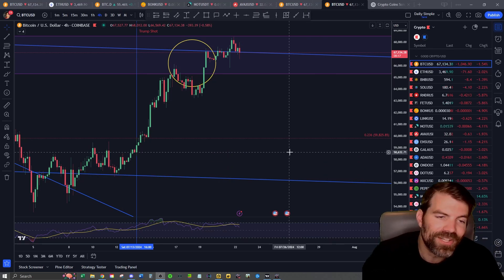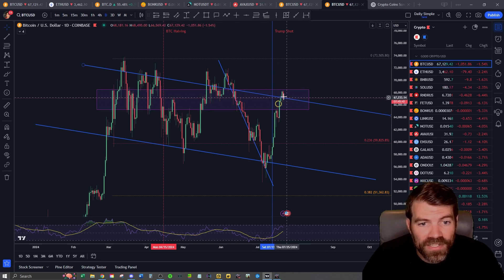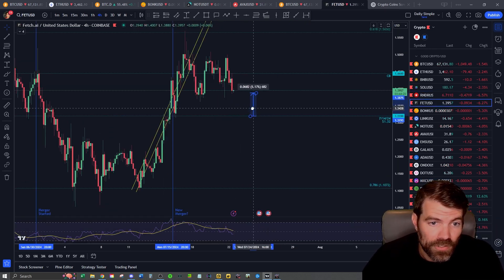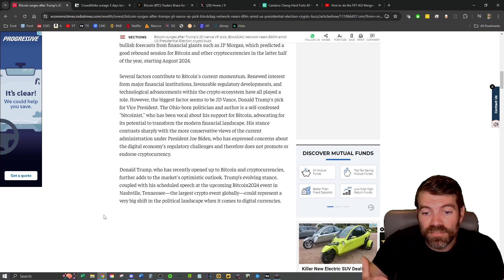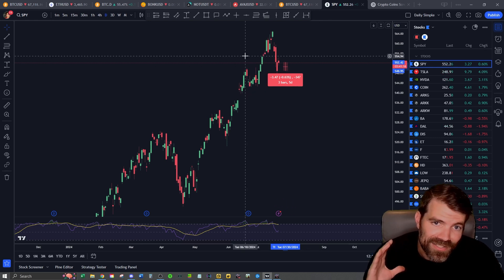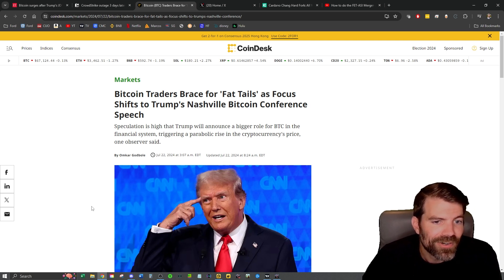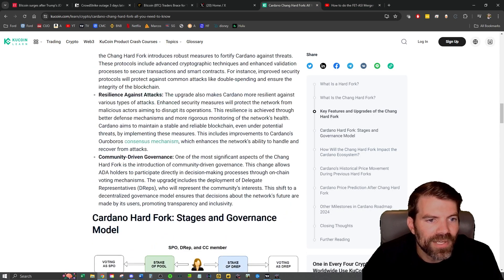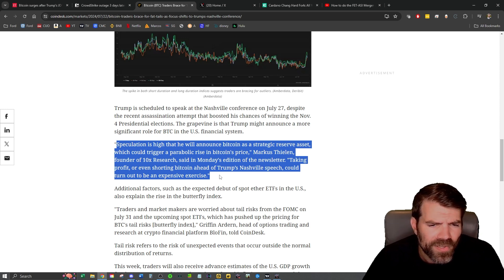Lots of News last weekend! || Dan Heilman: Investing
Going all of the news that happened over the last couple days, enjoy!

0:00 Intro
0:50 Charts
2:00 Open Trades
3:00 News
10:30 Outro